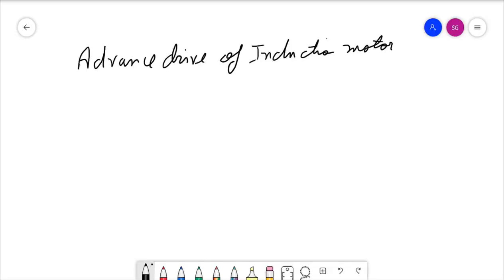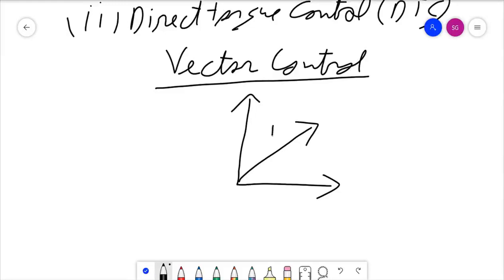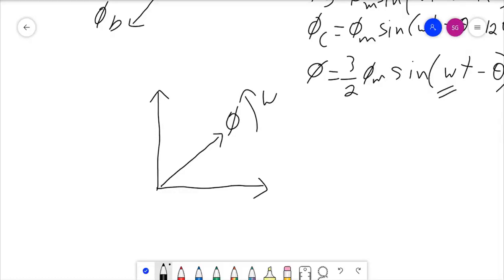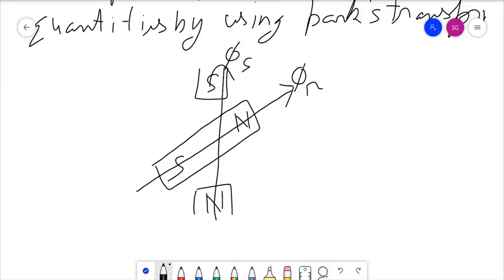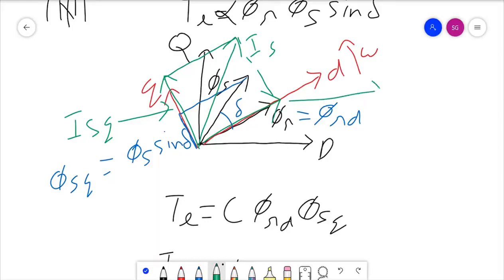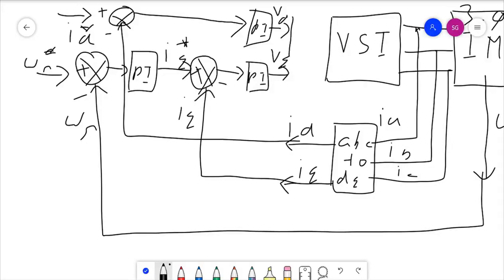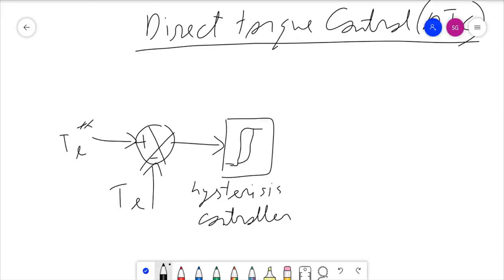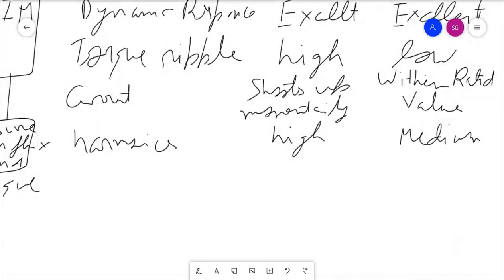Advance Induction motor Drive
by Shailendra Kumar Gupta, AP, EE, ECJ Jhalwar, Rajasthan. The video content is related to Vector control and Direct torque control of a three-phase Induction motor.